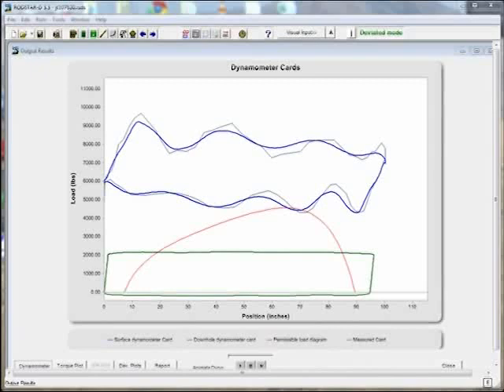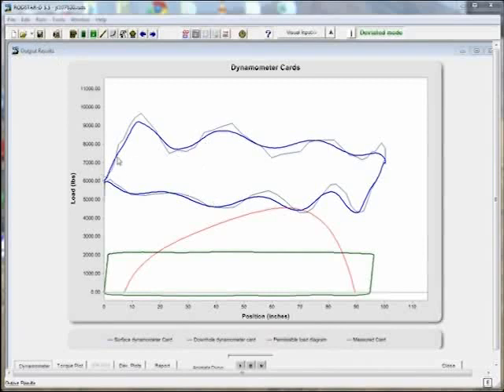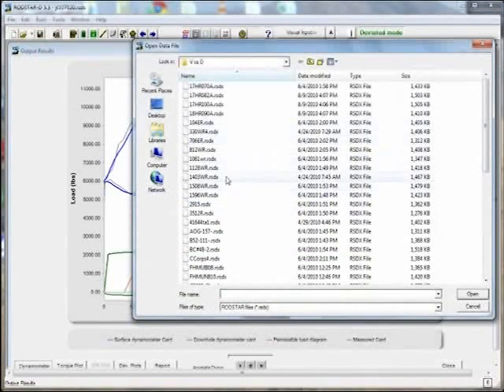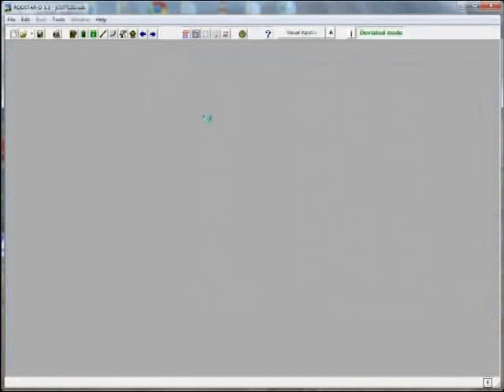How Accurate is RODSTAR-D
visit   GOTHETA.COM/OUR_PODCASTS.ASP  for full
podcast

John Svinos goes through a series of dynamometer cards to show the accuracy of RODSTAR-D.